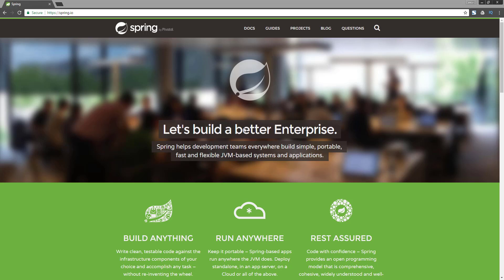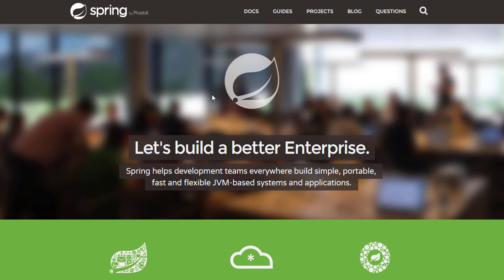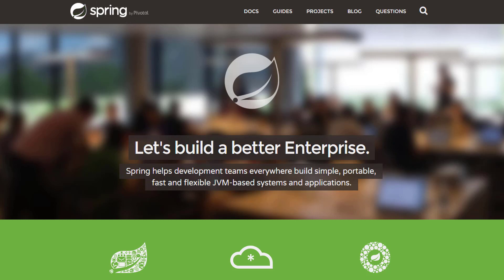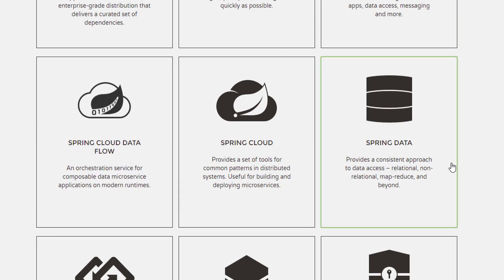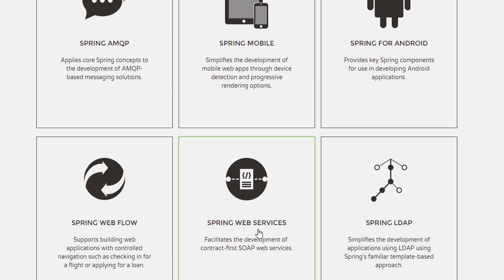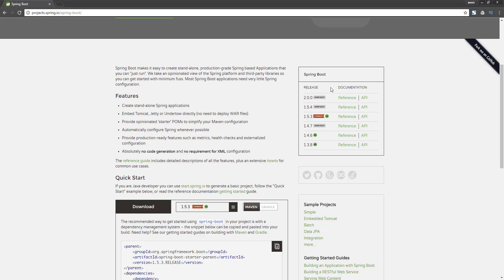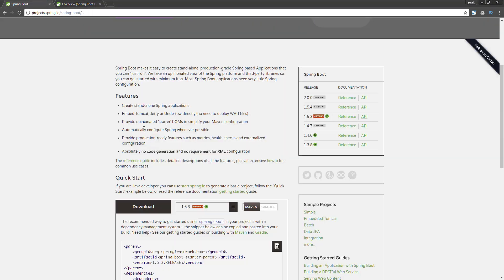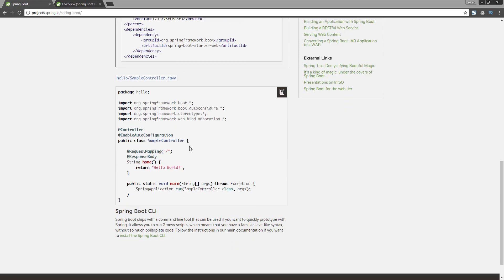Spring Boot Tutorial For JAVA Developers Introduction